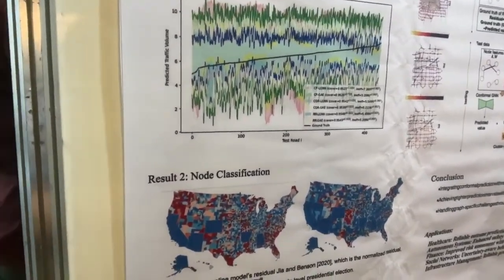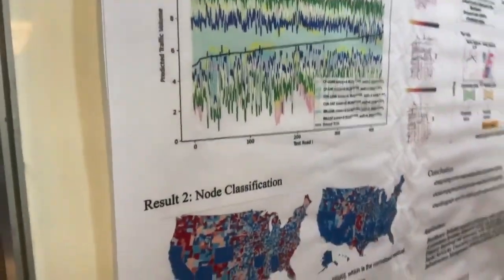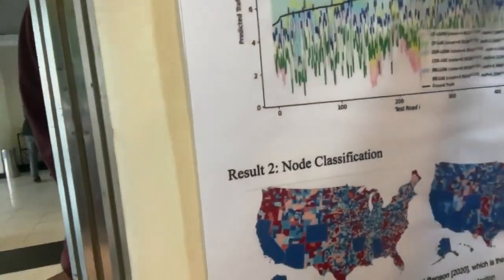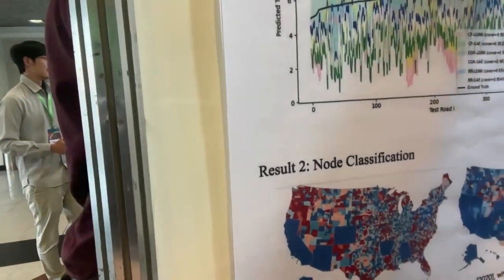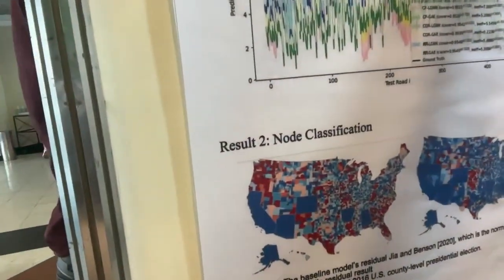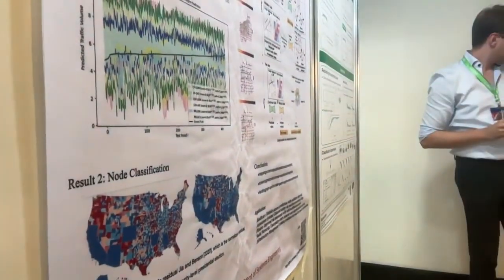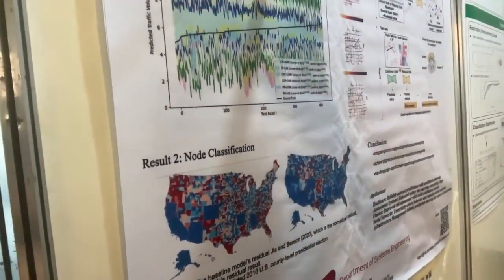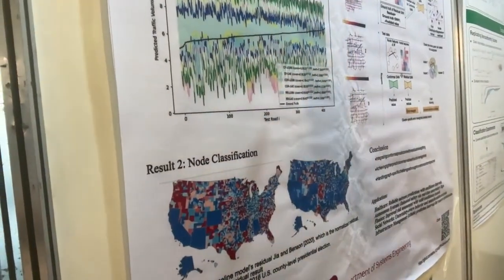My Poster Presentation on UAI2025 Part2